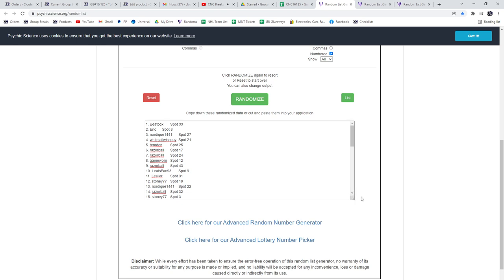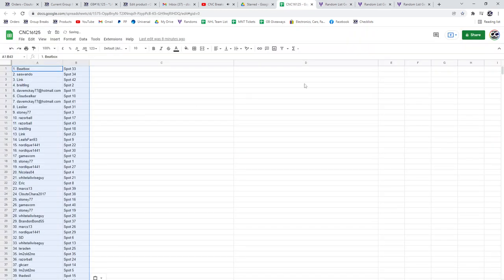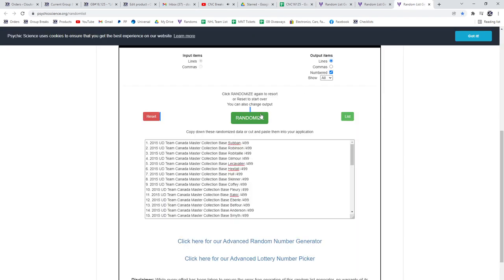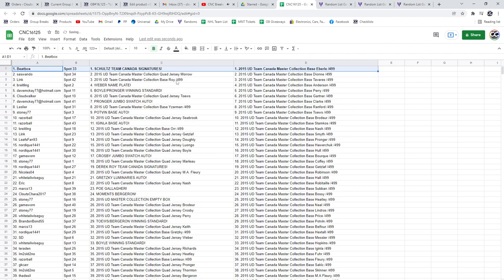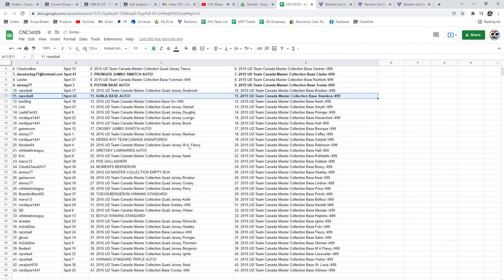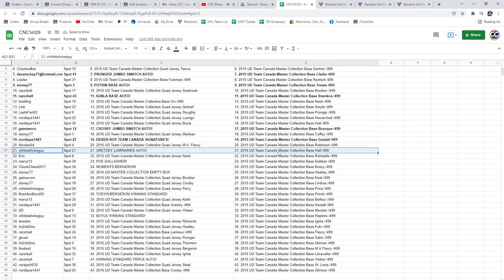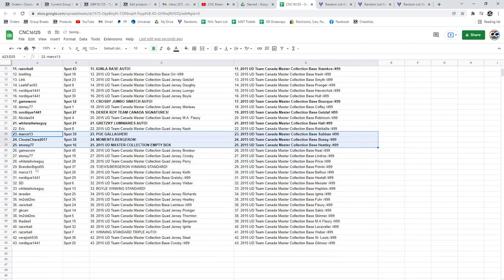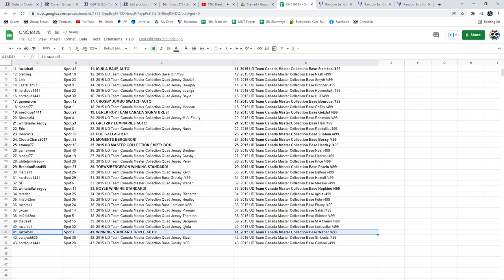Multi Randoms - C&C GB #16,125